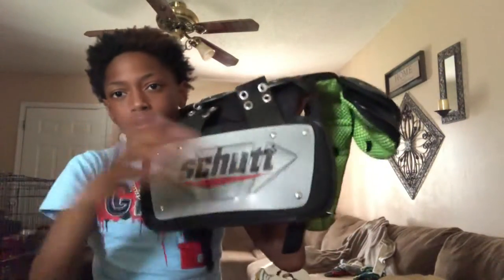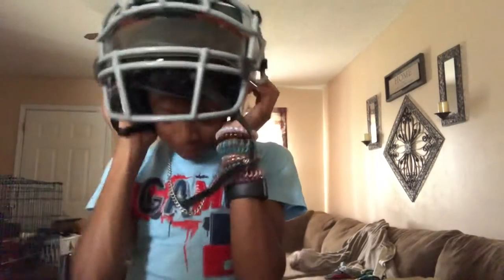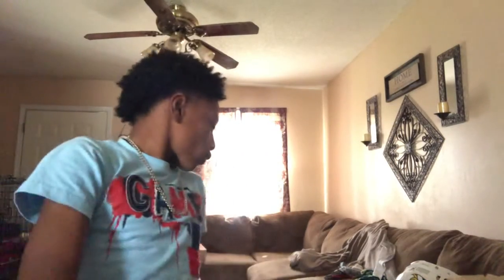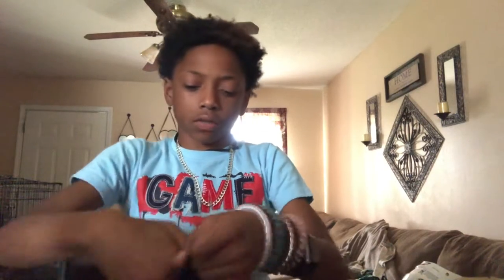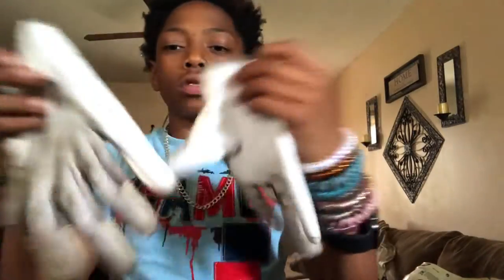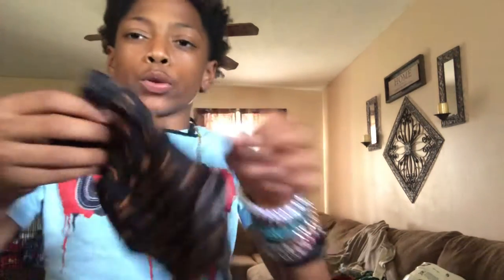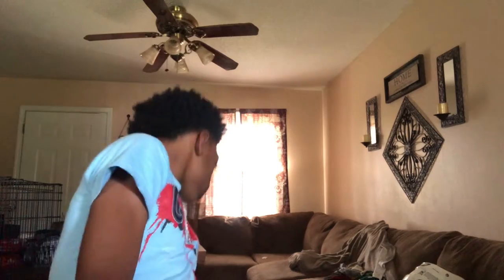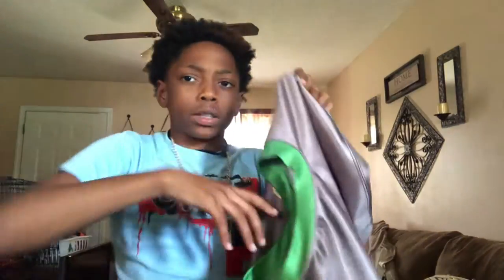What’s in my football bag w/Alex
Subway surfers don’t forget to download